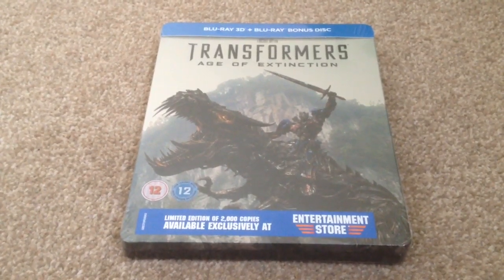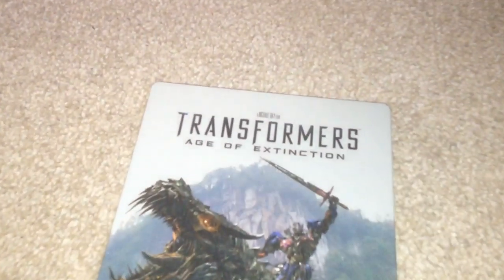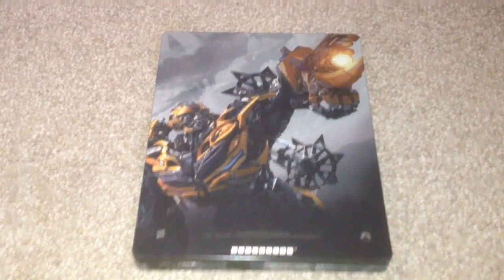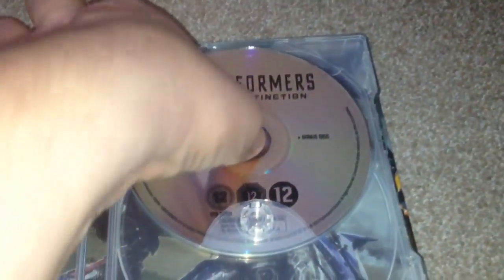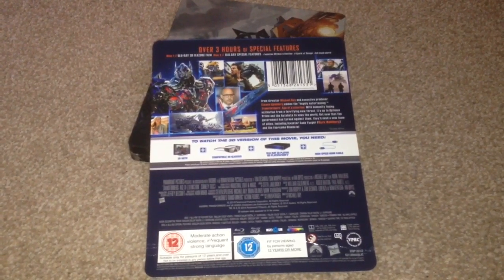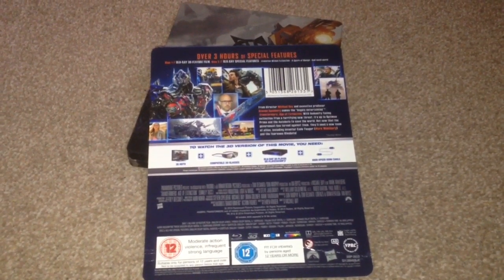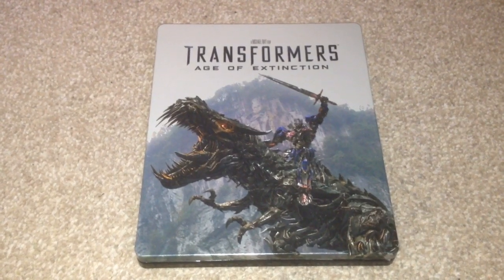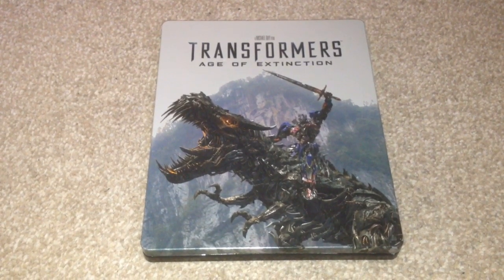Transformers: age of extinction 3D UK Blu-ray steelbook unboxing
Transformers: age of extinction 3D UK Blu-Ray steelbook unboxing entertainment store exclusive 2,000 copies